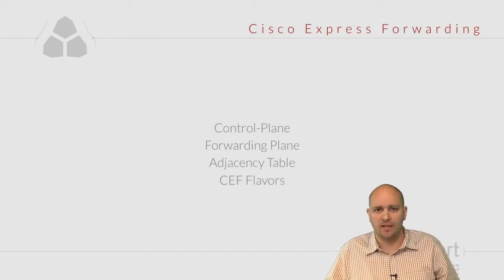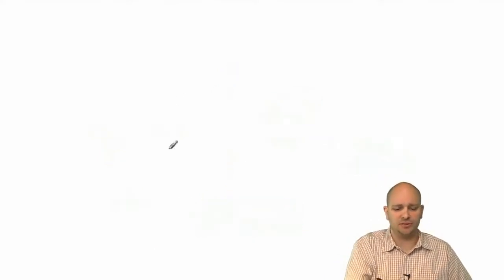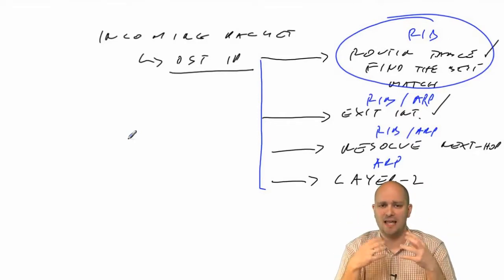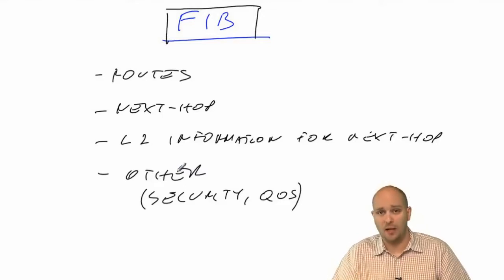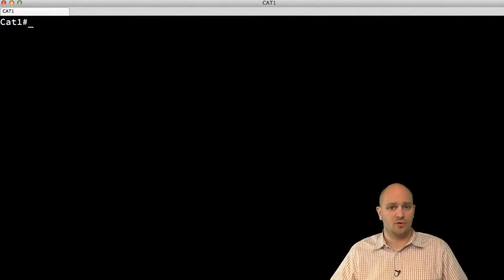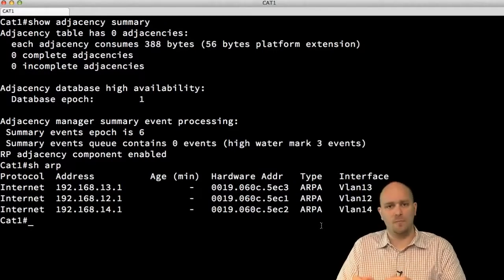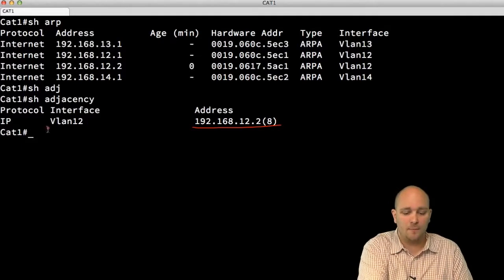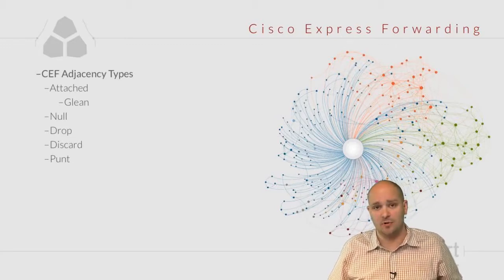147 IPExpert Cisco Express Forwarding